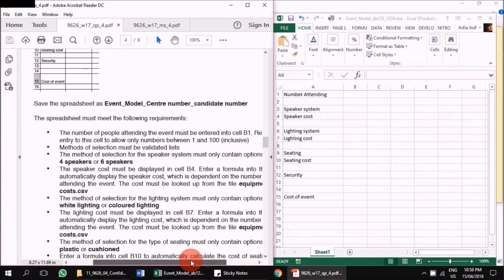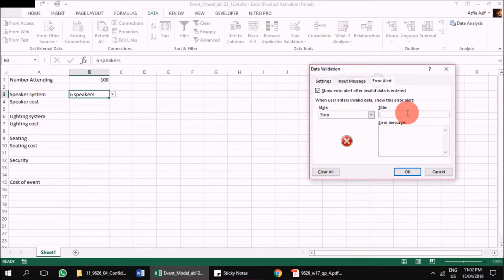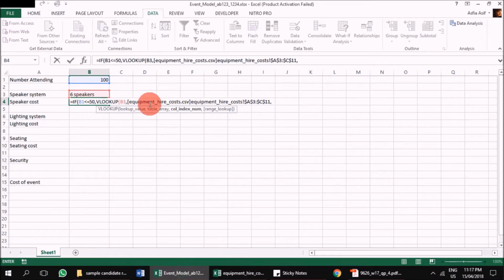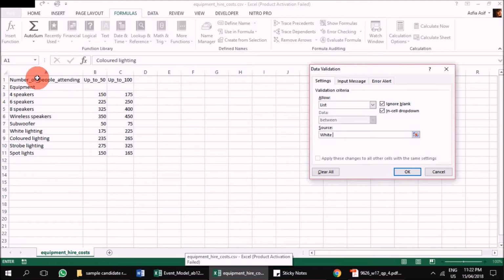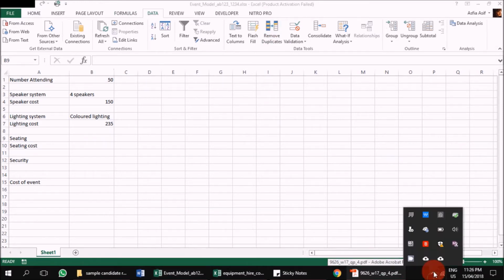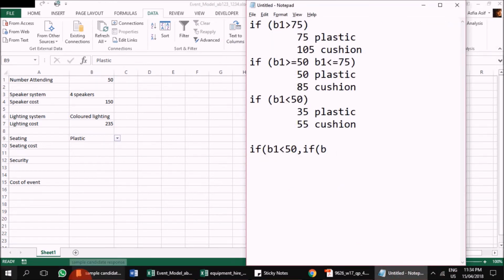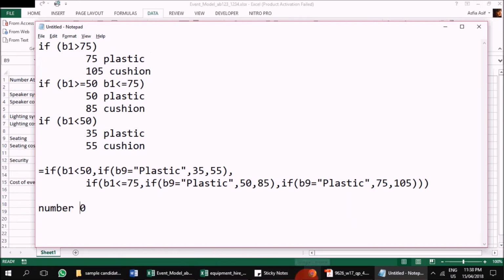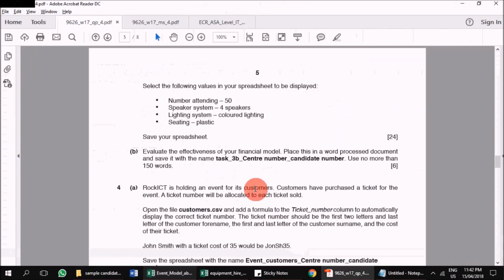9626 w17 p4 excel